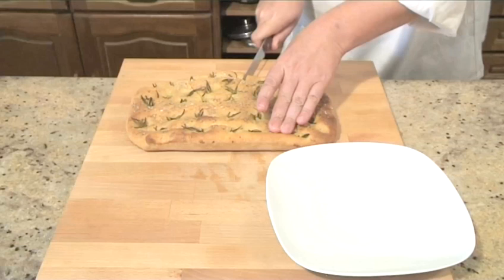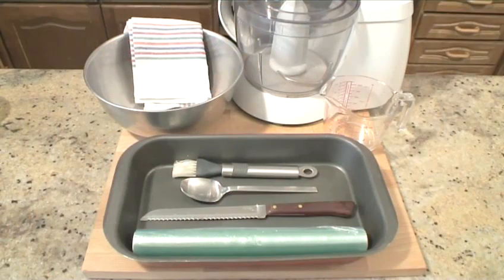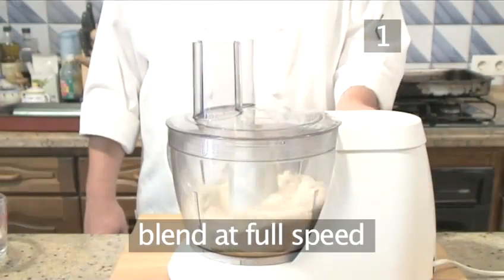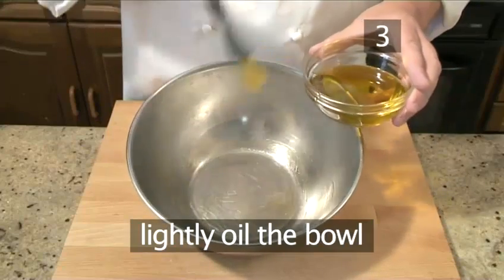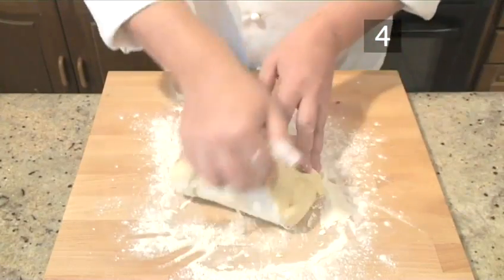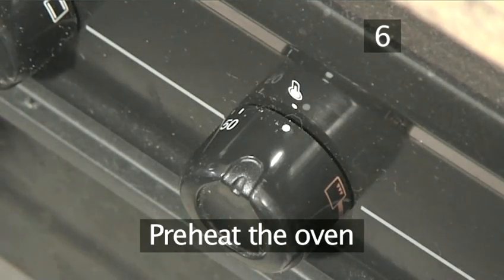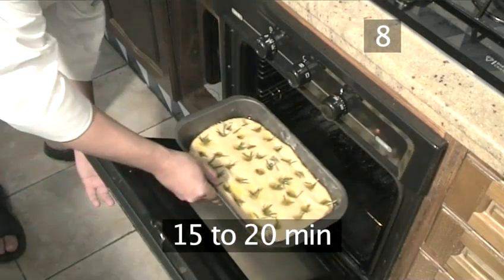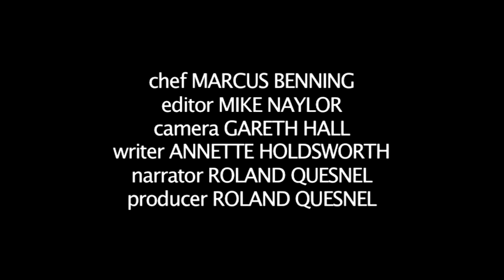How To Bake Traditional Foccacia Bread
A how to video on How To Bake Traditional Foccacia Bread that will improve your italian food, bread recipes, side dishes, oven bake recipes, cheap recipes, more than 1 hour skills. Learn how to get good at italian food, bread recipes, side dishes, oven bake recipes, cheap recipes, more than 1 hour from Videojug's hand-picked industry leaders.